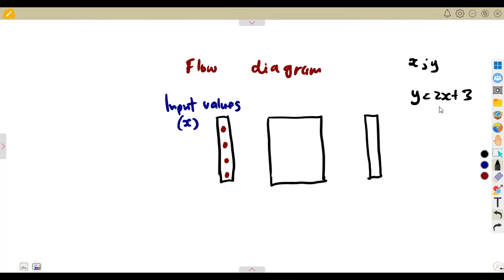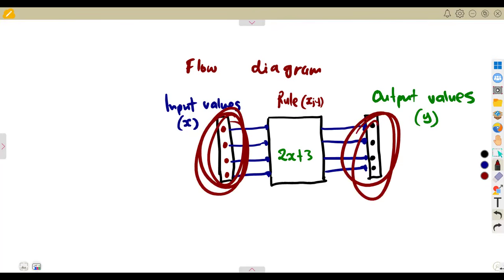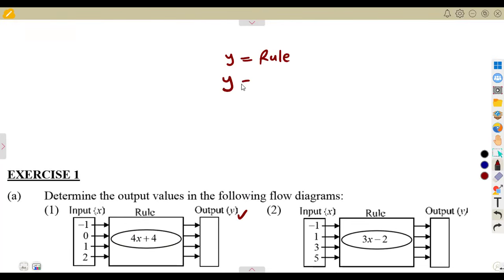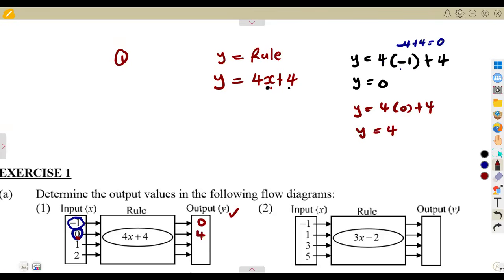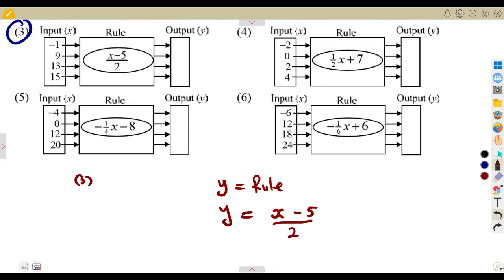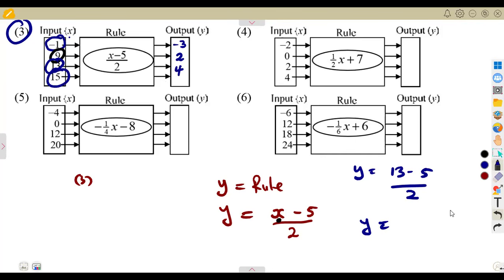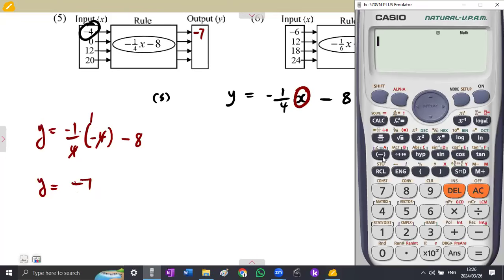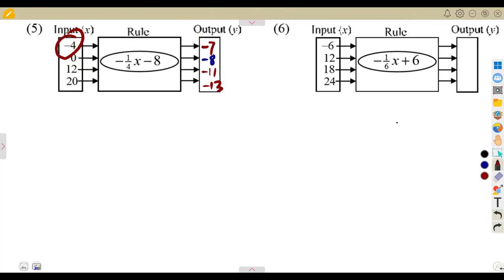Mathematics Grade 9 Flow diagrams - Functions Introduction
Mathematics Grade 9 Functions.